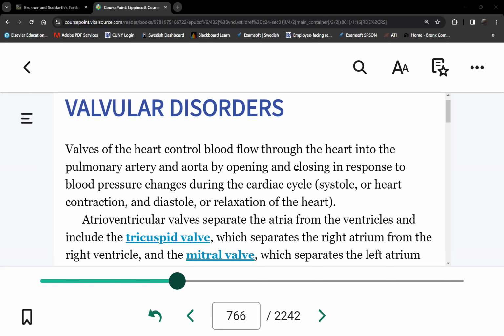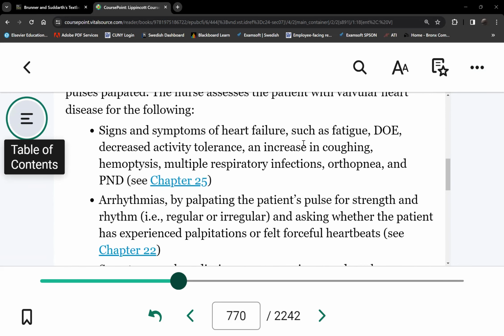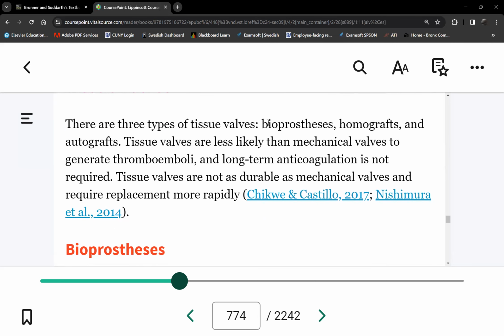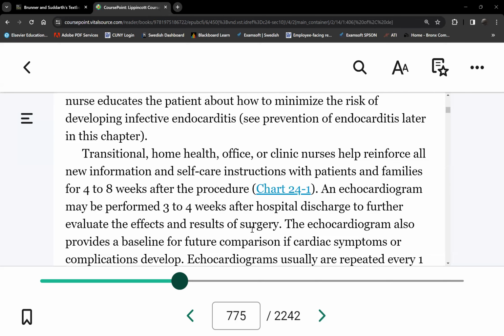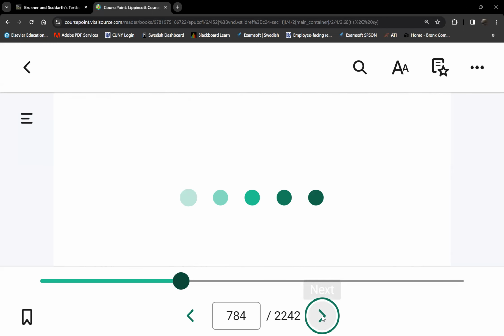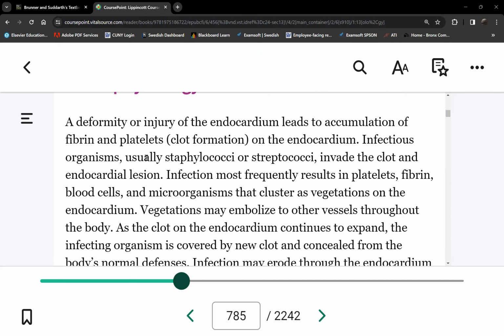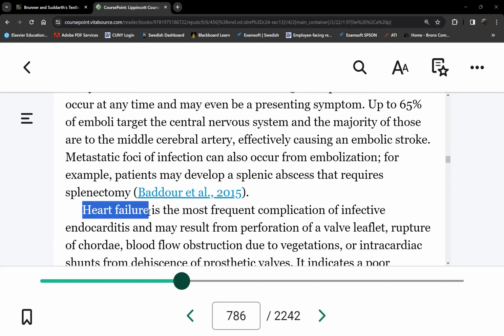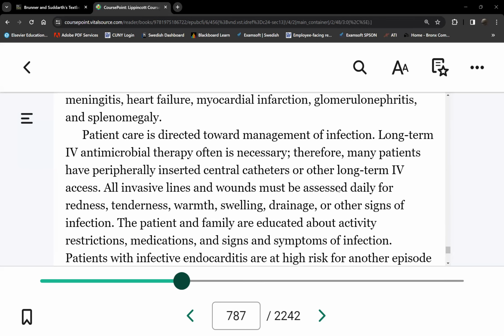Nov 16 Lecture #1